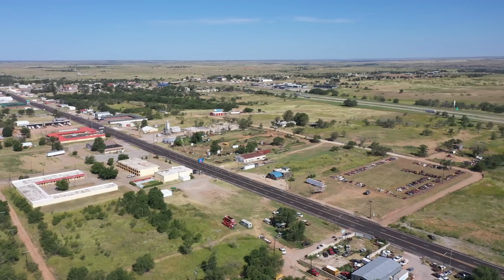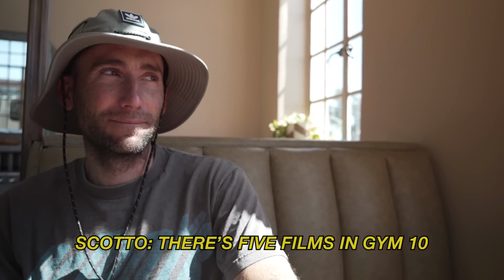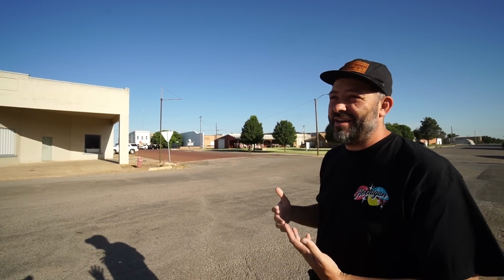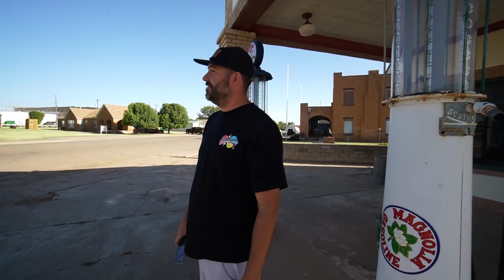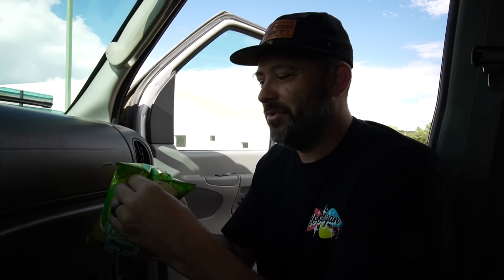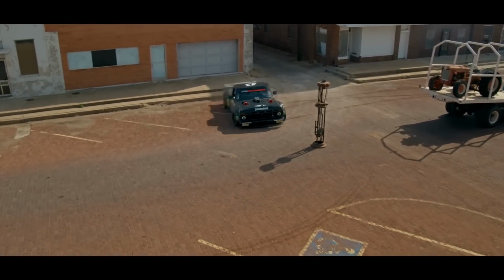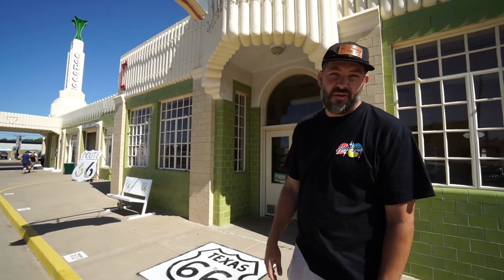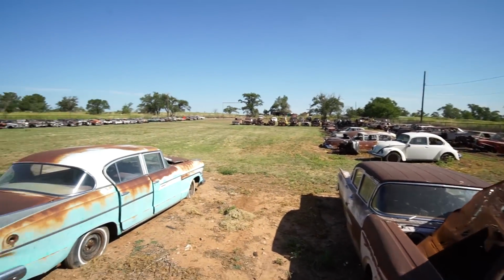Gymkhana in the REAL Radiator Springs? Scotto Explains // Van Man Chronicles Part 4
Shop millions of auto parts and accessories and learn about eBay's Guaranteed Fit program.

Day 5 of his cross-country sojourn in the 4x4 converted Church Van and Scotto’s made it about a third of the way west on Route 66 and into Shamrock, TX. About 15 miles into the Panhandle this picturesque little town not only inspired Pixar’s Cars but also Scotto’s favorite section of Gymkhana TEN. It was the Hoonitruck’s maiden voyage, and Scotto’s got loads of behind-the-scenes stories about how the one-and-only Ken Block threaded that monster through historic buildings.

Special guest star @Will-Roegge!

00:00 Shamrock, TX
04:24 E 2nd & N Madden
08:42 “Ken hit that”
12:07 Old Main Street
16:17 Conoco Tower Station
19:11 The Edsel Graveyard